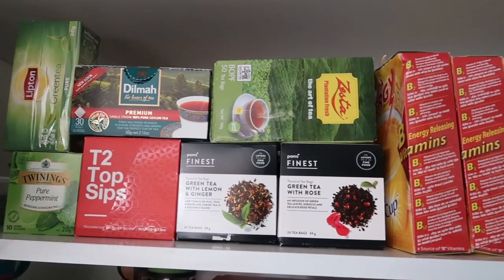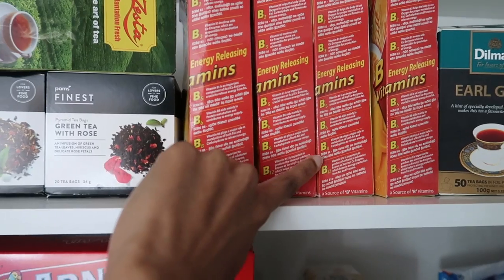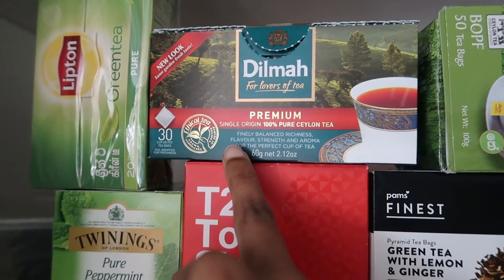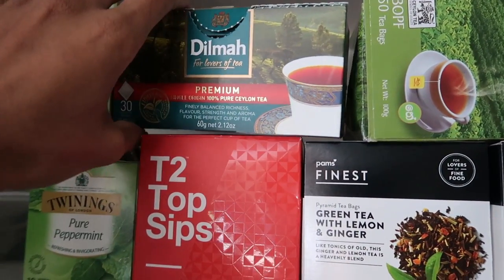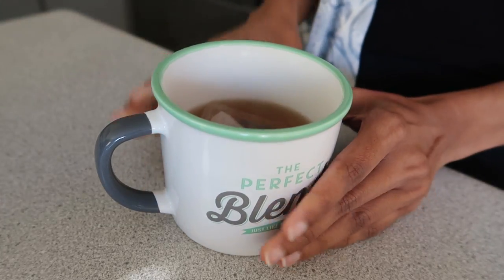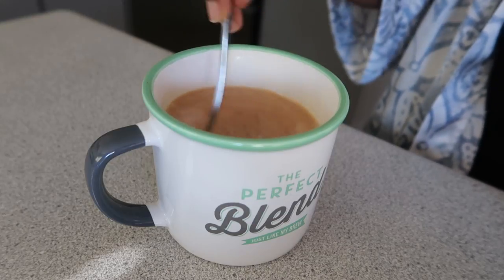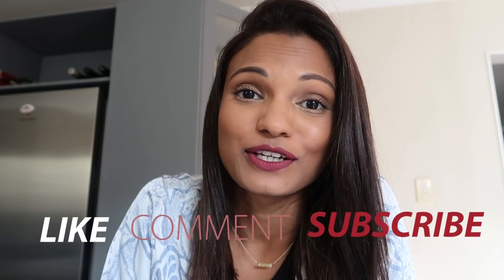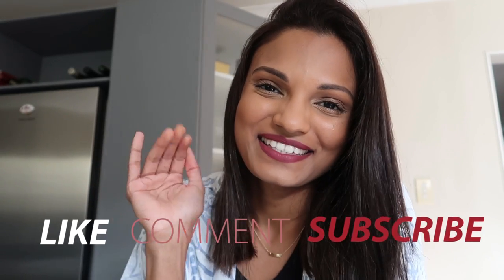Confessions of a TEA-A-HOLIC - VLOG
Hey Guys!!

Happy Weekend! Best two days of week to be honest ♥ Thought I'd do a mini vlog so that you can join me for a cuppa. ENJOY!

I'm a Sri Lankan living in New Zealand.  I'm not by any means a professional make up artist. Just trying to share my favourites/tips/advice purely from experience with make up.

Comment/ask questions in English OR Sinhala because I speak and understand Both! :)

MY Foundation Colour:
♥ MAC NC42
♥ NARS Syracuse (Med/Dark1) Sheer Glow Foundation
♥ NARS Pure Radiant Tinted Moisturizer CUZCO (medium 1.5)
♥ Iconic London 2.1

MUSIC
♥ Licensed Music Source:  ARTLIST: Out The Blue by Little Maps AND Just With You by Little Maps

♥ If you need music for your videos/movies/other projects, use my link and get an extra 2 months on your ARTLIST Subscription!